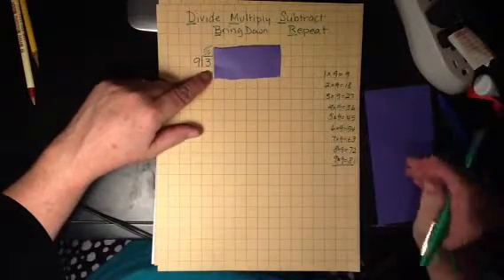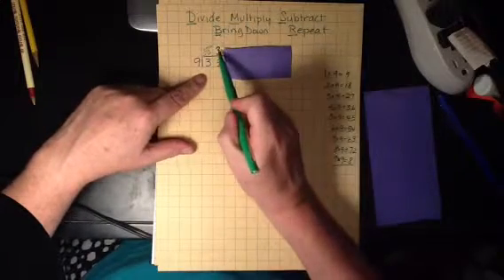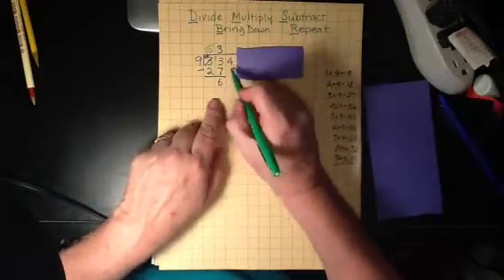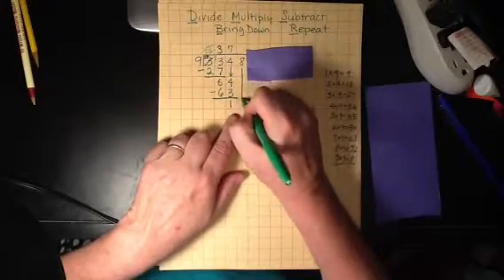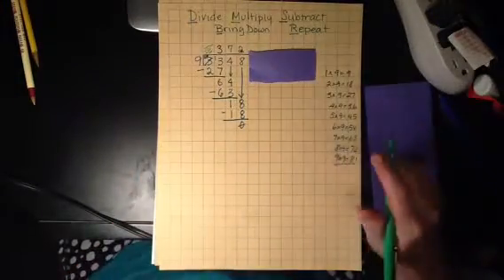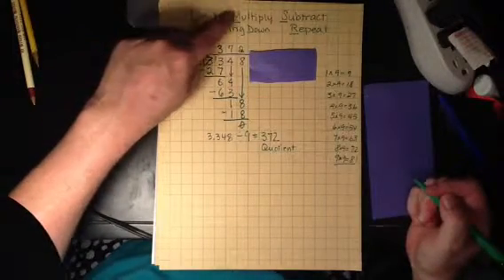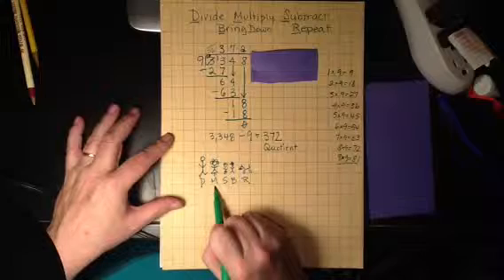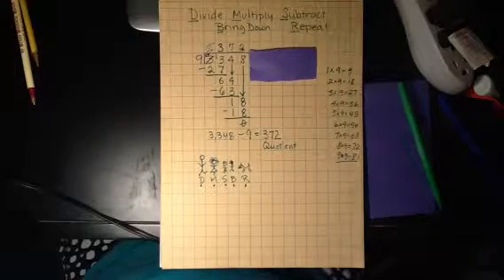MullanMath: Long Division